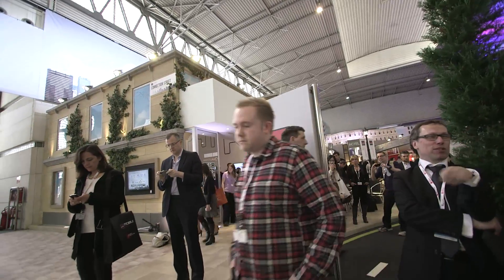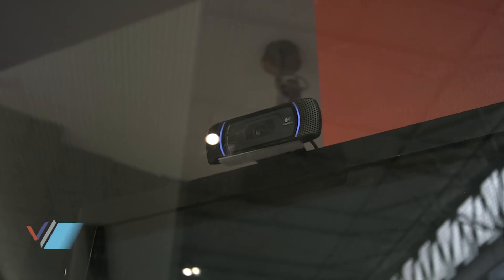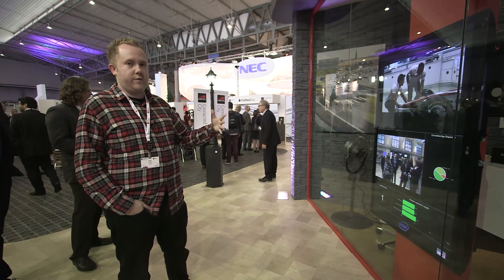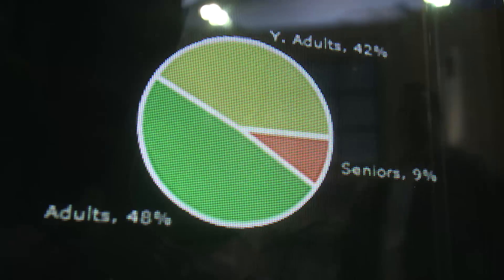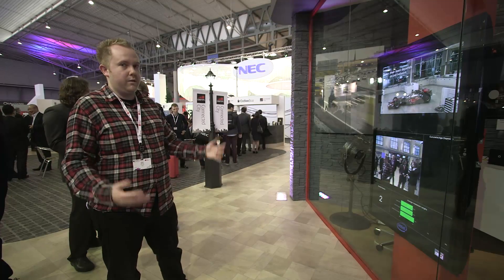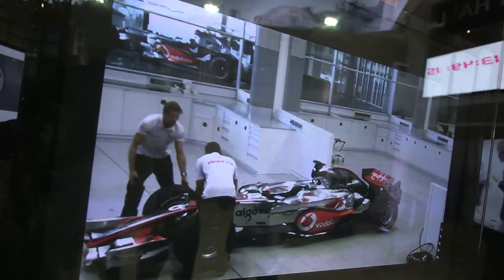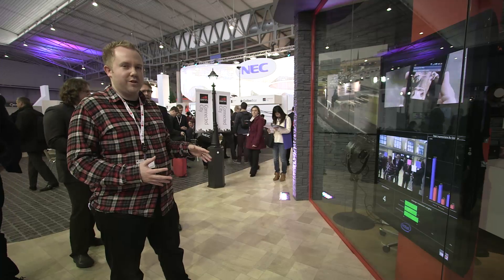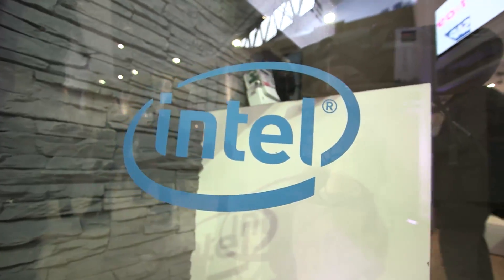Intel Face Tracking technology hands-on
Tom Warren takes a look at Intel's face tracking technology.